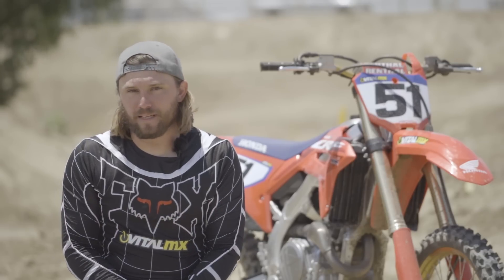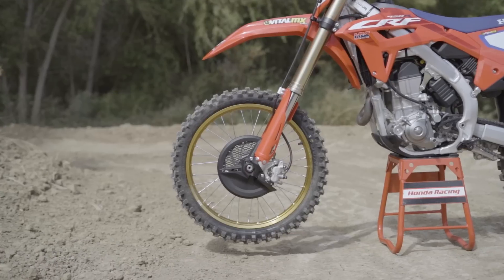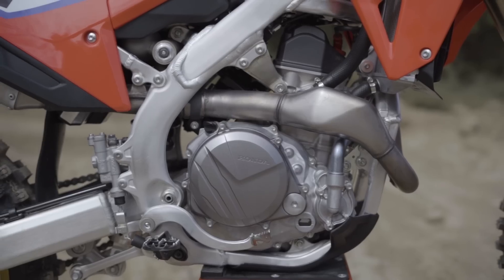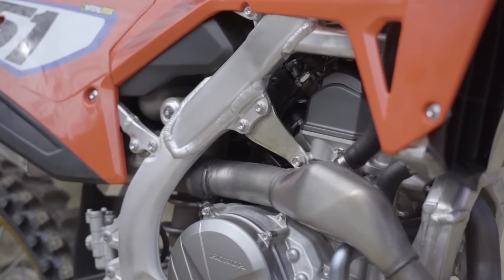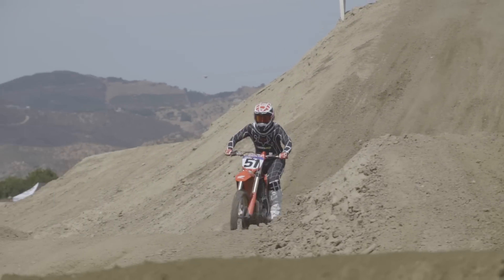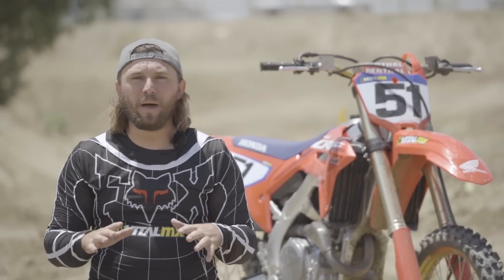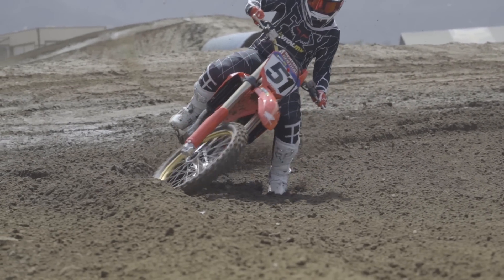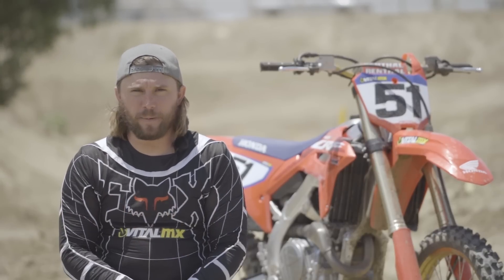First Impressions | 2023 Honda CRF450R - 50th Anniversary Edition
This newest CRF450R has a host of updates aimed towards balancing the bike's handling characteristics and suspension action. On top of that, they've also focused on the low-to-mid performance of the engine. Changing the cam profile, mapping, throttle body, and intake port design with the goal of creating more torque and low-end performance. This machine is also the celebration of Honda's 50th year of making motocross-specific machines, thus the 50th Anniversary livery we got our hands on.

MB01GOTO2F6VGAB